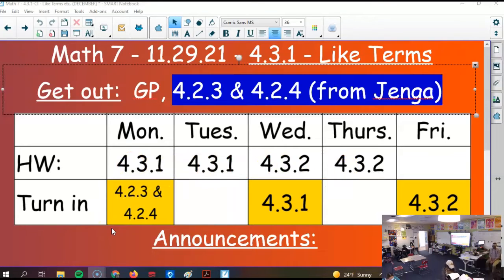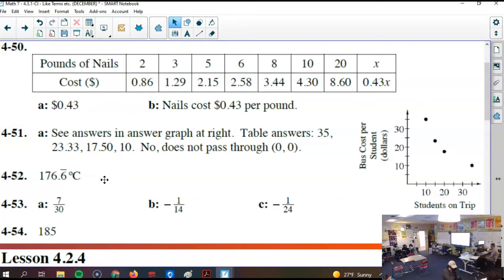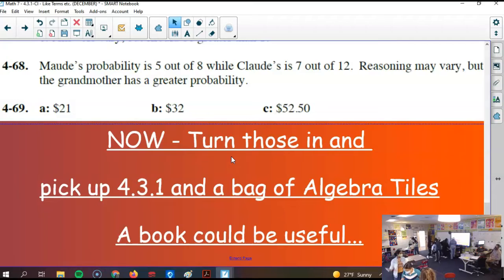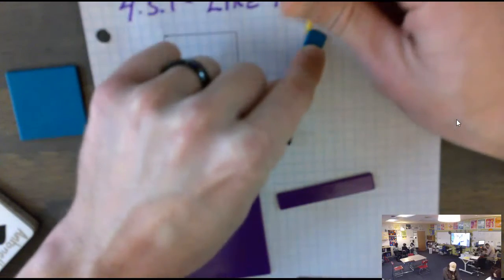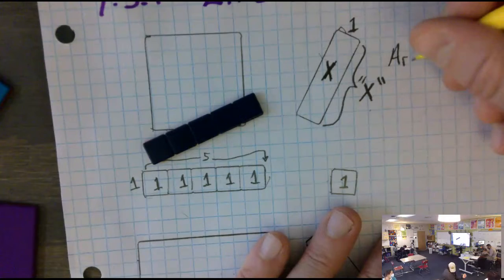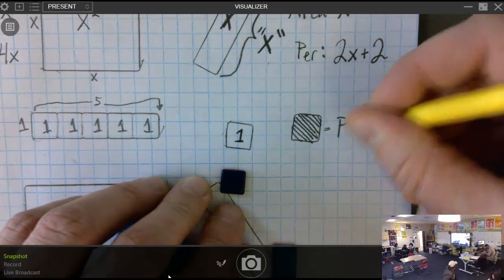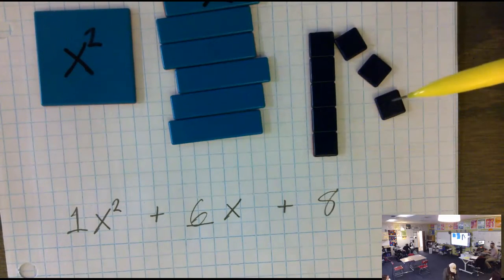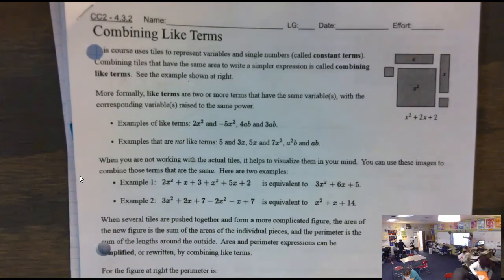11.29.21 - Math 7 - 4.3.1 - Like terms (Algebra Tiles)